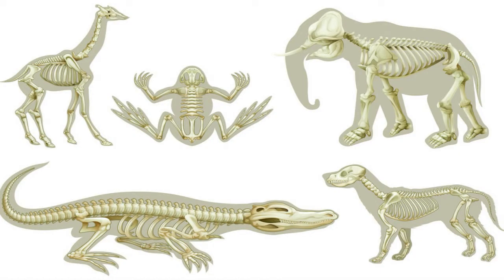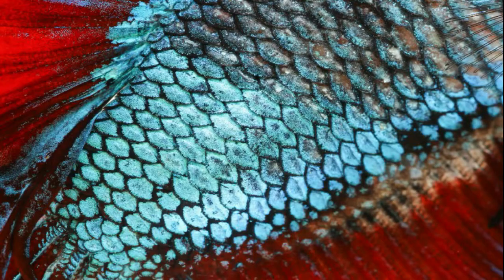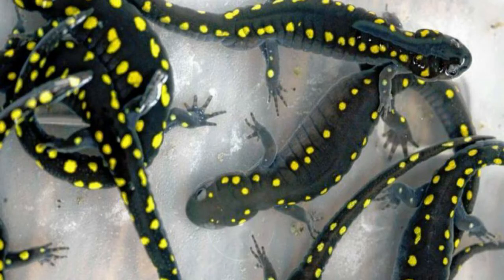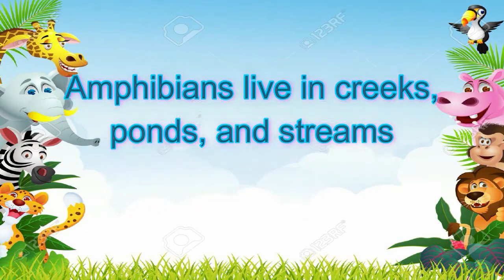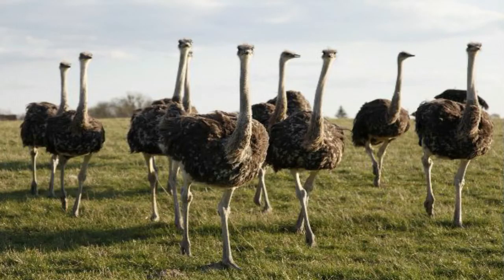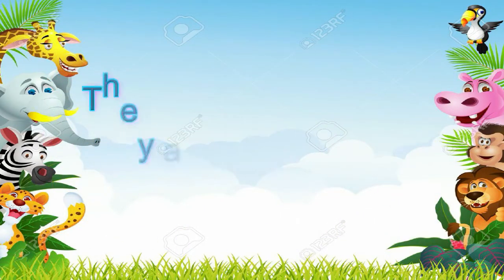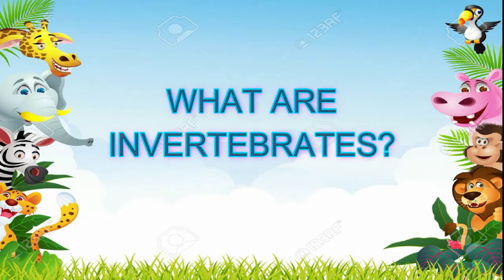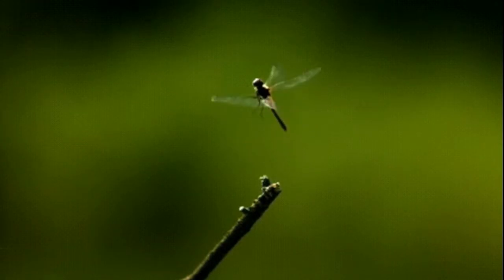CLASSIFICATIONS OF ANIMALS/ VERTEBRATES AND INVERTEBRATES / CLEVER SCHOOL PH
Scientists have classified animals into two big groups. They are invertebrates and vertebrates.